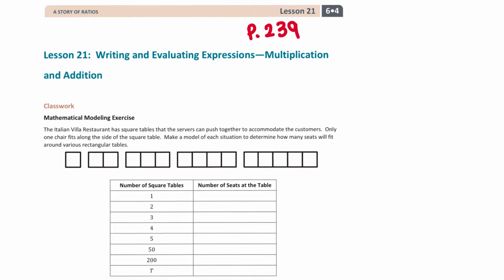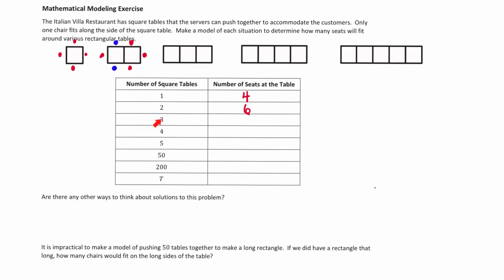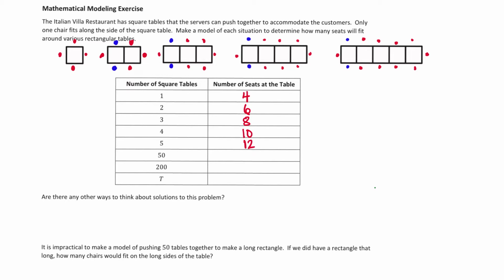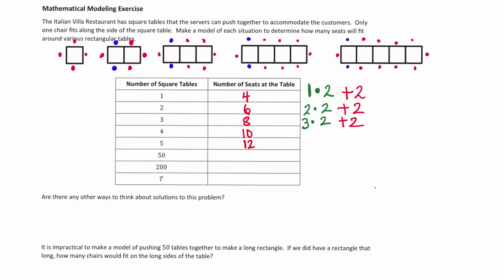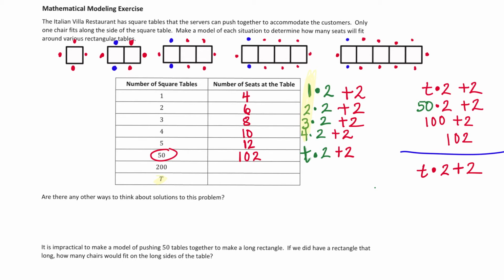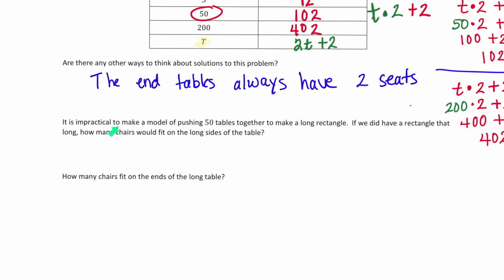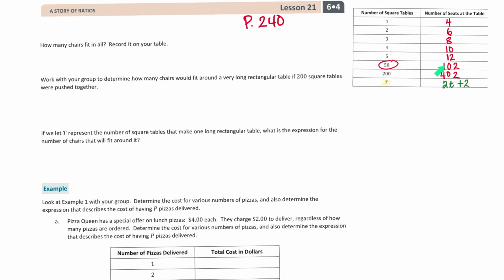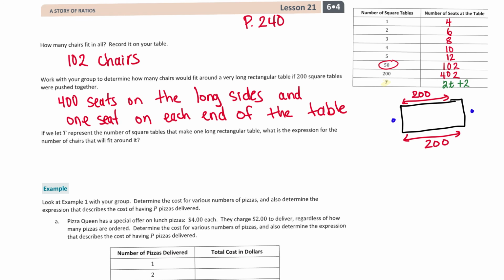M4Lesson21 pages 239-240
Eureka Math
Page 239-240